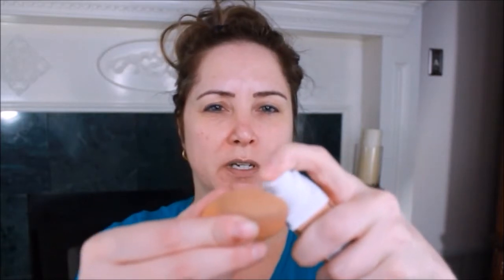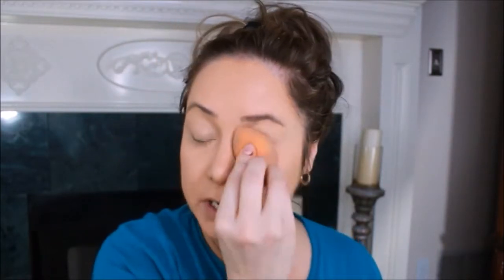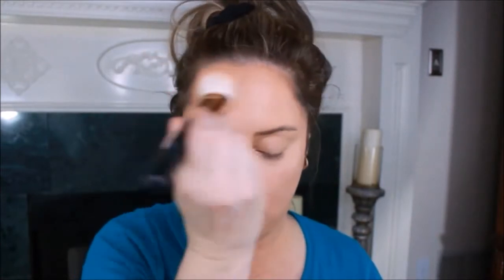How does Maybelline Super Stay Foundation perform on combo but mostly oily skin?